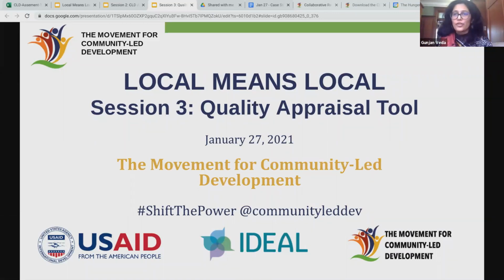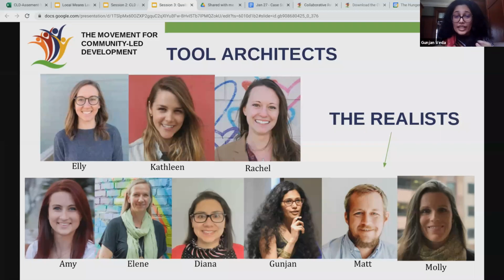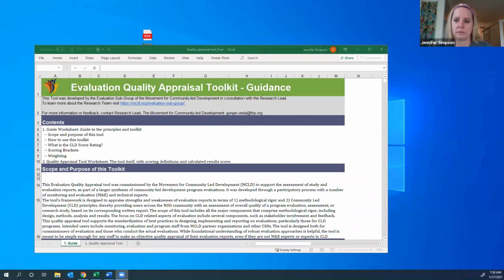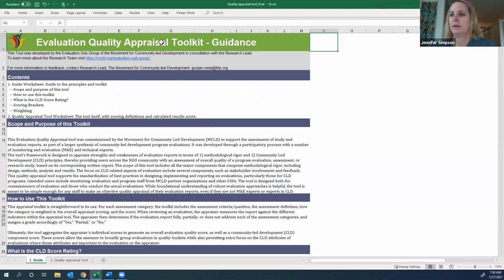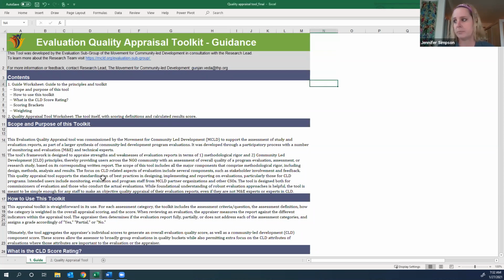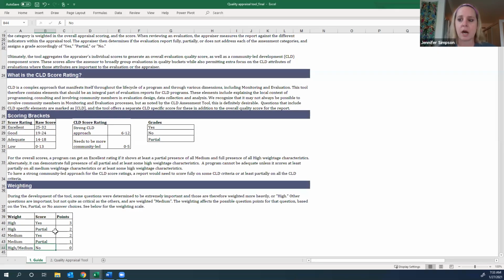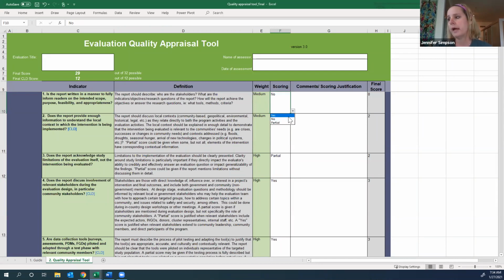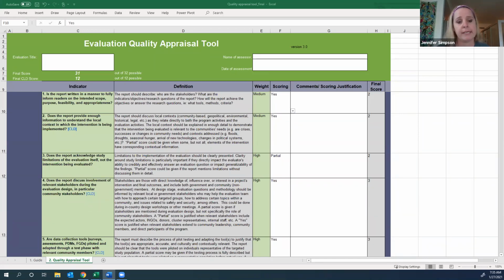Local Means Local - Session 3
Presentation my the Movement for Community-led Development of its new Quality Appraisal Too.